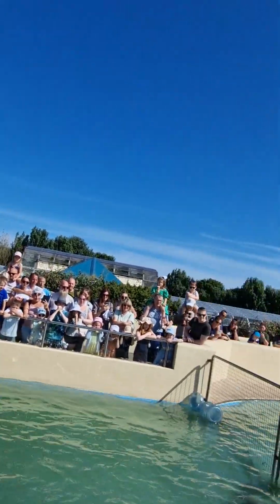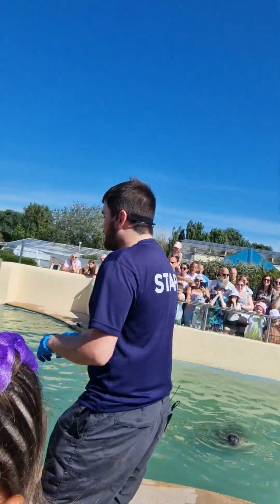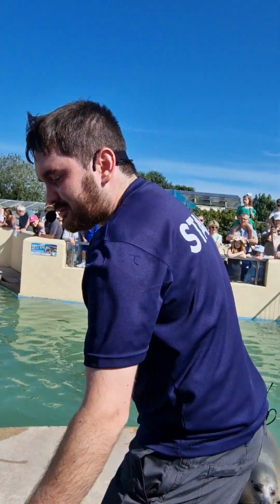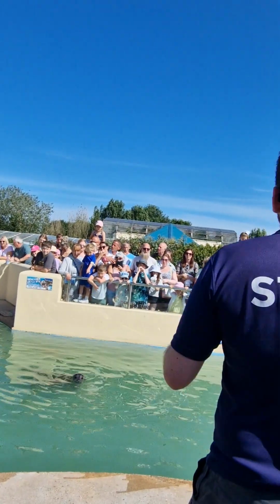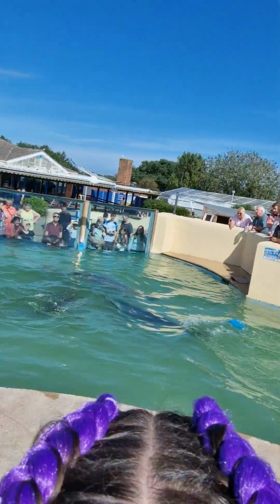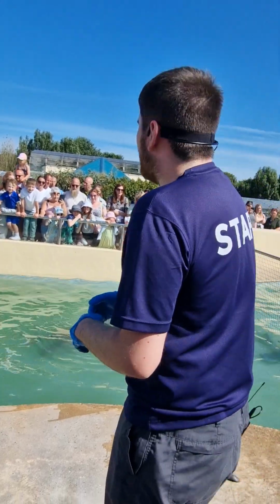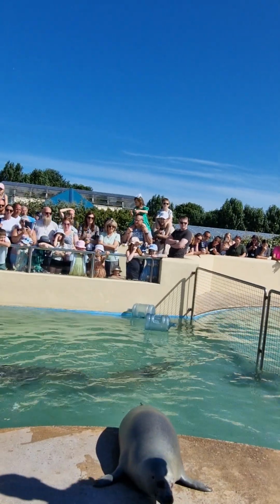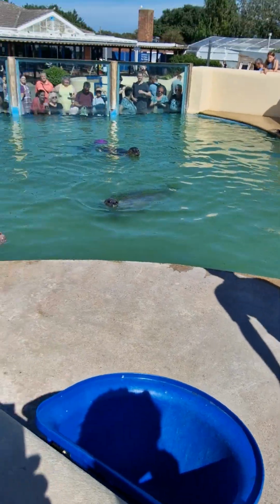Had A Fantastic Time In Skegness Natureland And Seal Sanctuary ❤❤❤